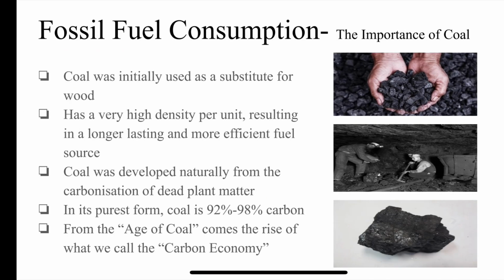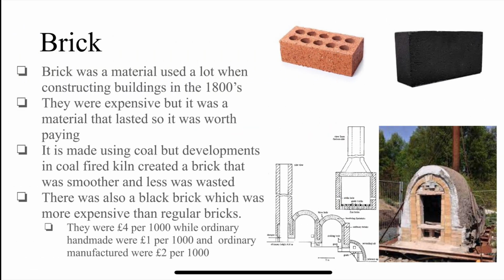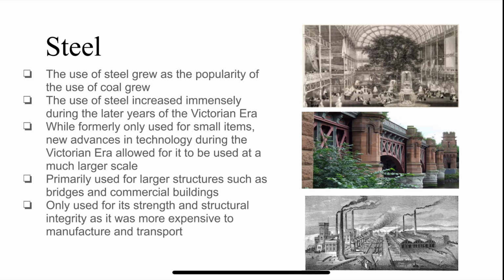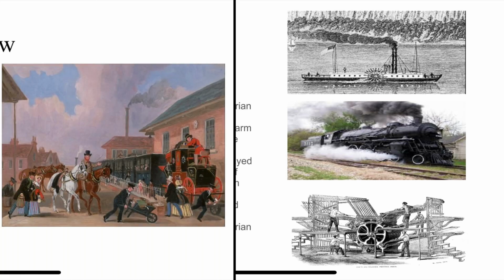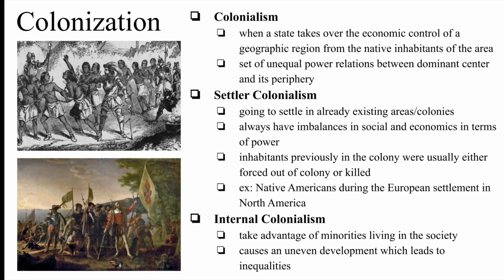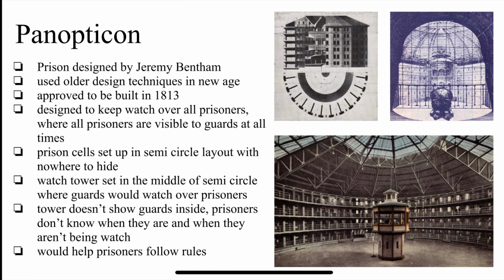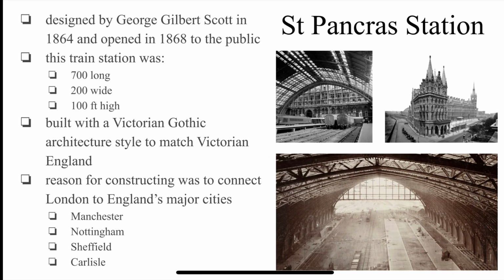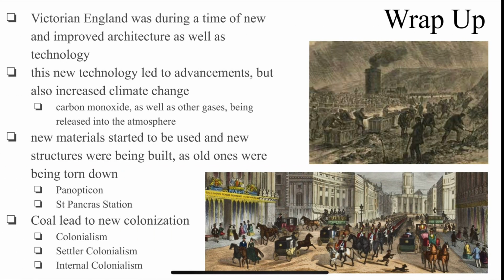Building Tech Week 2 Video: Victorian England